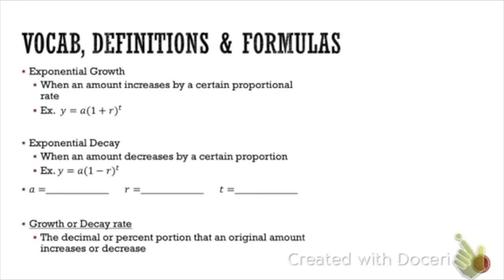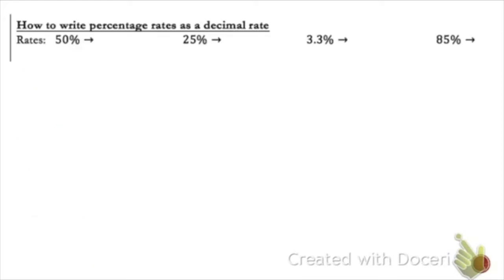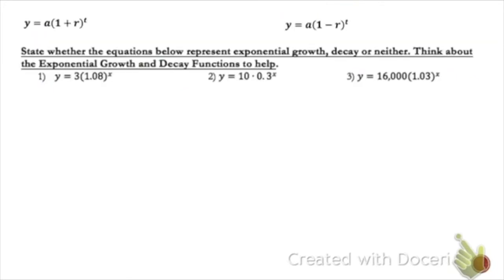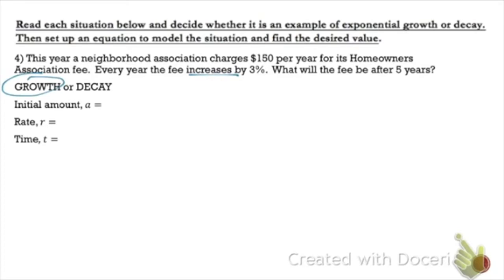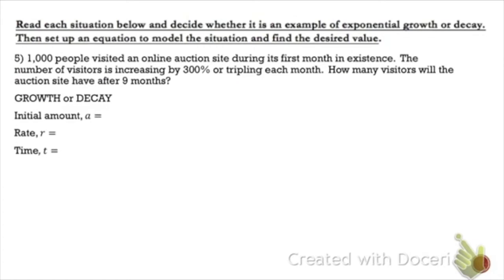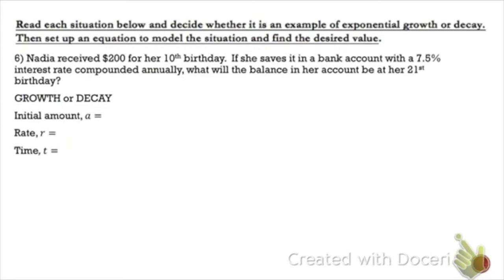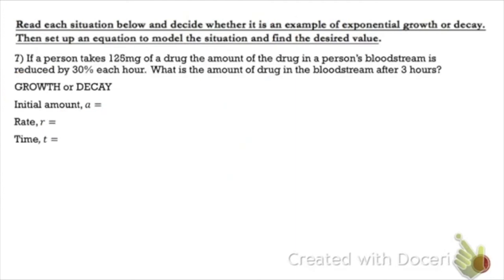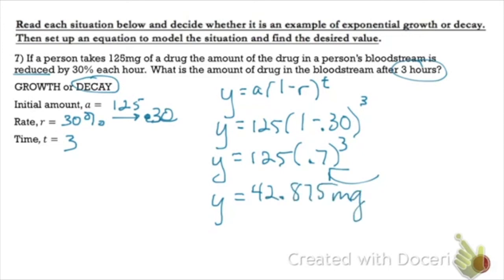Concept 33 Exponential Growth and Decay